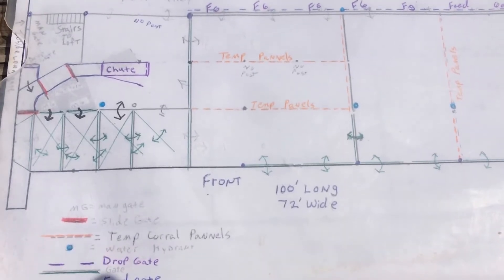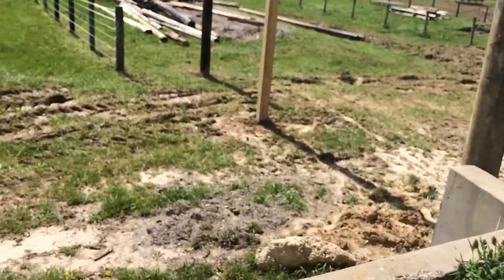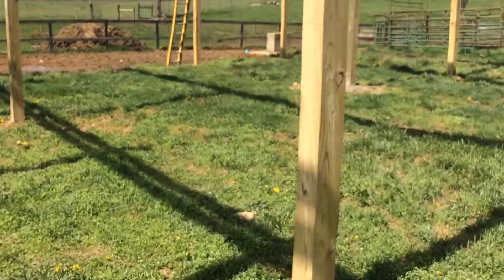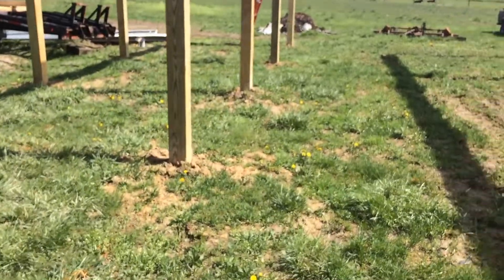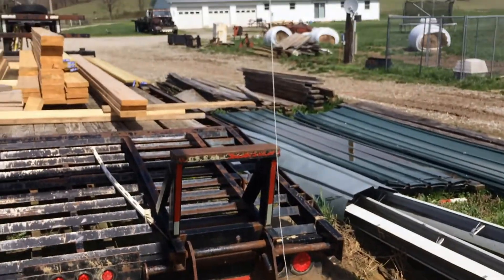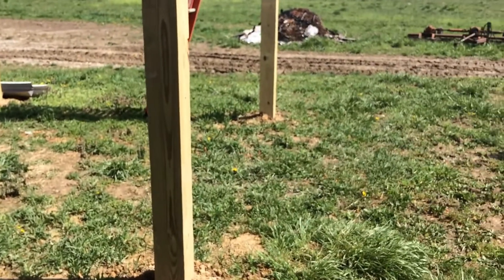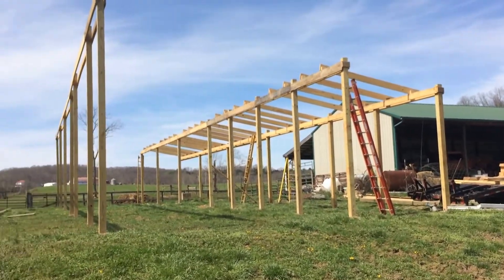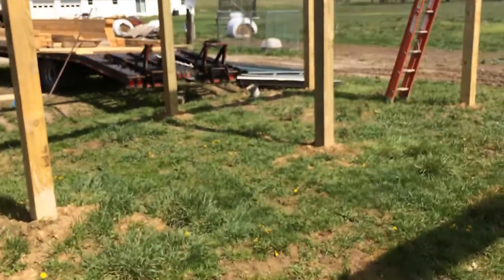Building a New Cattle Receiving & Feeding Barn 🐄 | Exciting Farm Upgrade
I'm kicking off an exciting project: the construction of our new cattle receiving and feeding barn! 🛠️🐄 This new addition will help improve our farm's operations and provide a great space for the herd. Come along as I break ground, plan, and start building this essential structure.